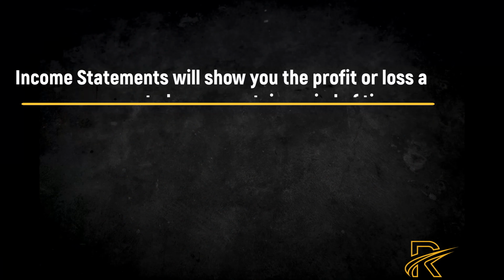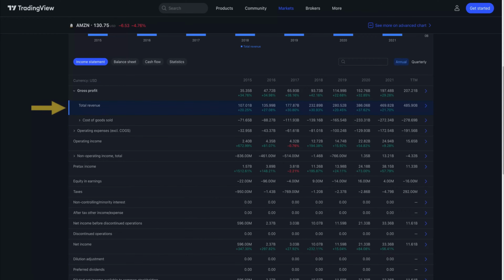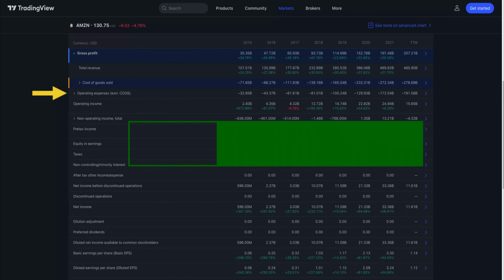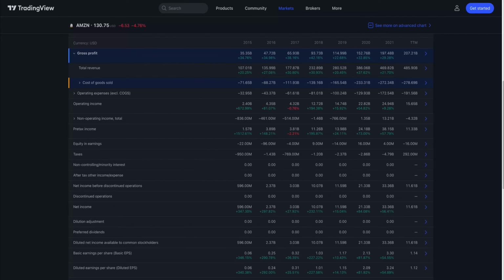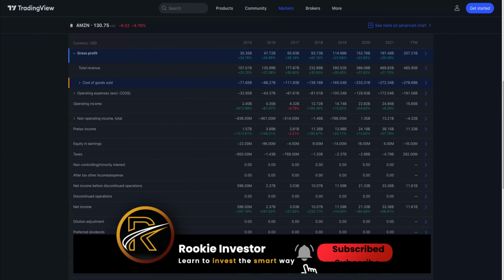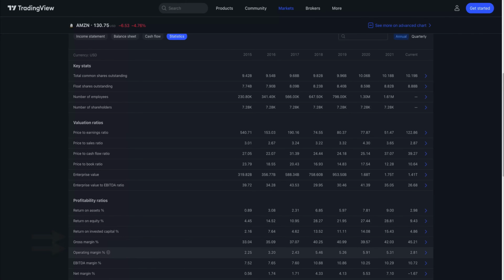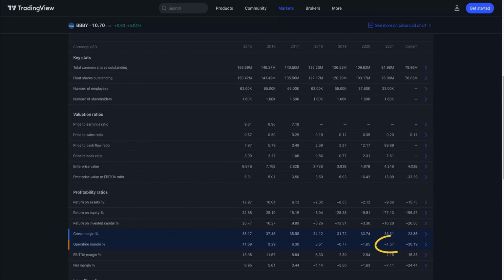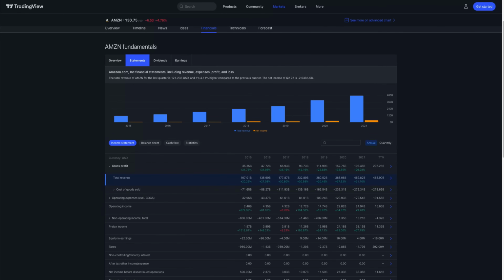How to Read and Analyze an Income Statement For Beginners : Step by Step Guide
In this video, I am going to teach you how to read and analyze an income statement.

Income statement analysis is an important skill for anyone who wants to understand their financial situation.
We'll start by looking at the different sections of the income statement, and then we'll teach how to use the data in the statement to make informed business decisions.

If you want to learn how to read and analyze an income statement, then this video is for you! By the end of this video, you'll be able to understand your own financial situation and make informed business decisions.

Content:
0:00  Intro
0:05 What is an Income Statement
0:42 Where and How to access an Income Statement
1:26 How to Read and Analyze an Income Statement
5:23 How to Analyze an Income Statement - Key Metrics
8:20 Example:  Bed Bath and Beyond Income Statement Analysis
10:43 Example: Twitter Income Statement Analysis

What is an Income Statement:
An Income Statement will show you the profit or loss a company generated over a certain period of time, usually a quarter or a year. It is one of the three core parts to look for in a financial statement, with the other two being the Balance Sheet and the Cash Flow statement.